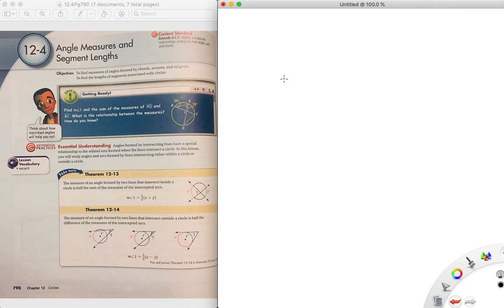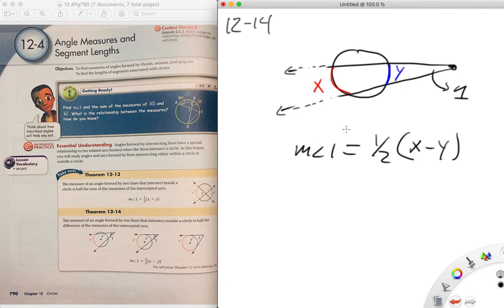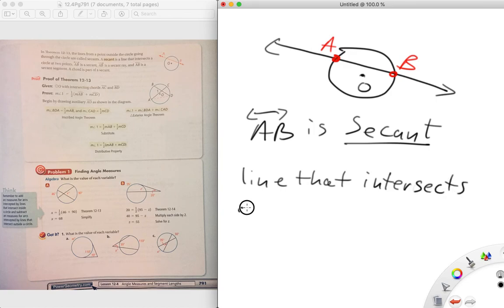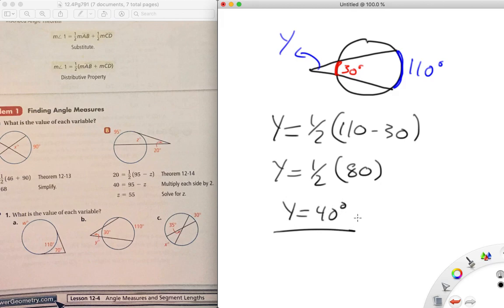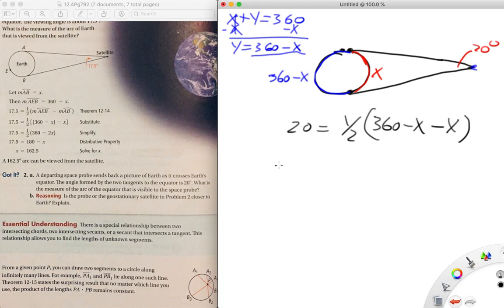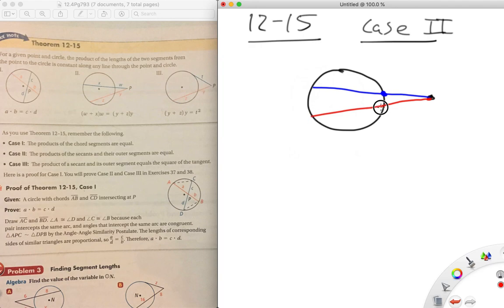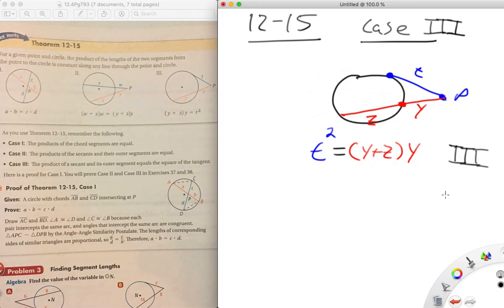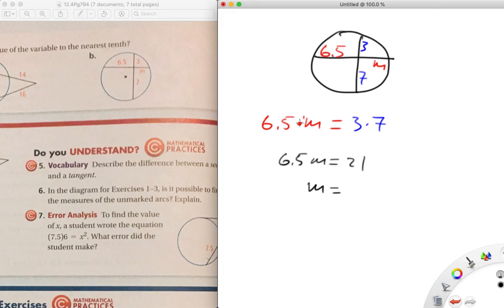Geometry 12.4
Angle Measures & Segment Lengths